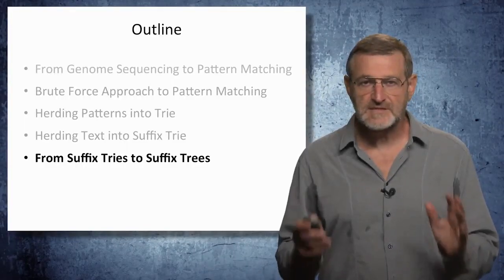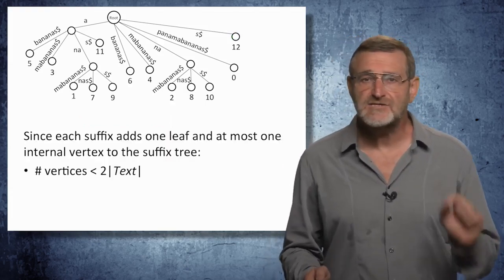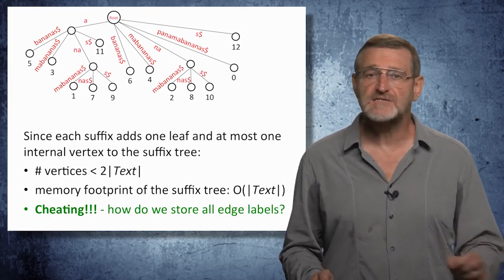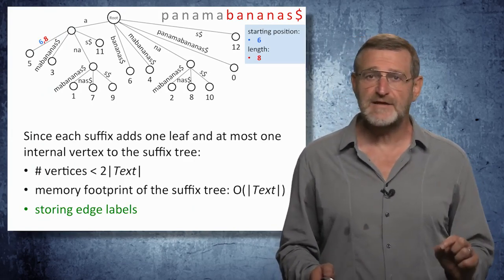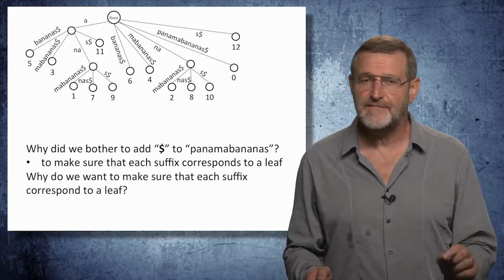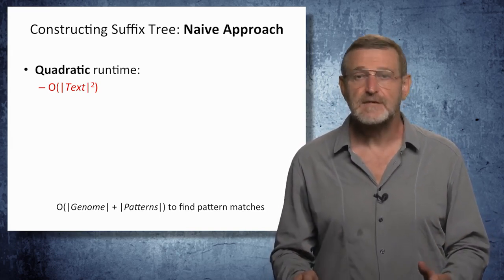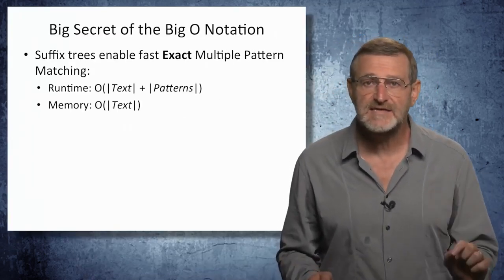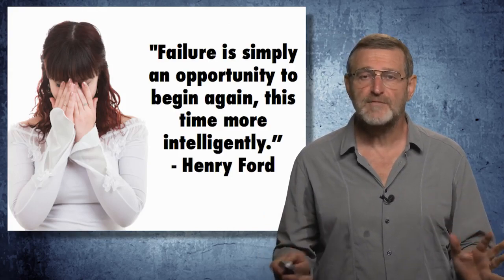Suffix Trees - Algorithms on Strings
Link to this course:
World and internet is full of textual information. We search for information using textual queries, we read websites, books, e-mails. All those are strings from the point of view of computer science. To make sense of all that information and make search efficient, search engines use many string algorithms. Moreover, the emerging field of personalized medicine uses many search algorithms to find disease-causing mutations in the human genome.
Suffix Tree, Suffix Array, Knuth–Morris–Pratt (KMP) Algorithm, Algorithms On Strings
Very well put together course. Challenging but understandable. I highly recommend you stick out. If you get stuck check the forums there's lots of helpful things there. Time well spent!,Takes your understanding of string algorithms to the next level and gives you new ideas of handling large amount of memory intensive tasks.
How would you search for a longest repeat in a string in LINEAR time? In 1973, Peter Weiner came up with a surprising solution that was based on suffix trees, the key data structure in pattern matching.  Computer scientists were so impressed with his algorithm that they called it the Algorithm of the Year.  In this lesson, we will explore some key ideas for pattern matching that will - through a series of trials and errors - bring us to suffix trees.